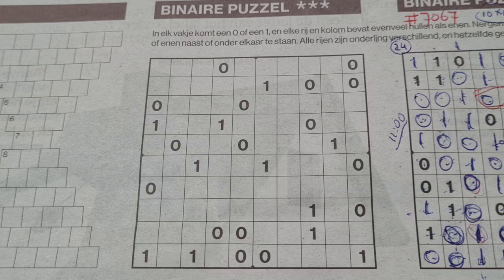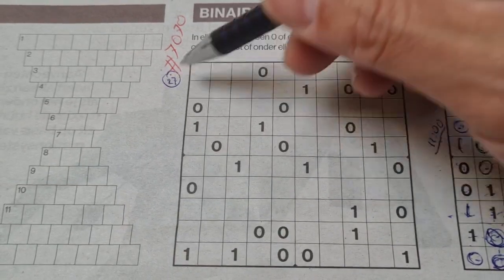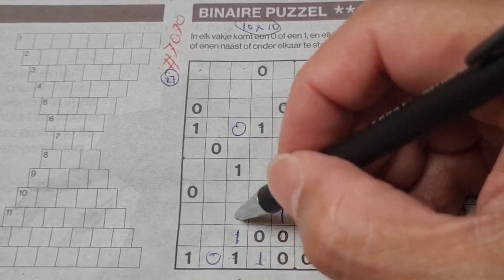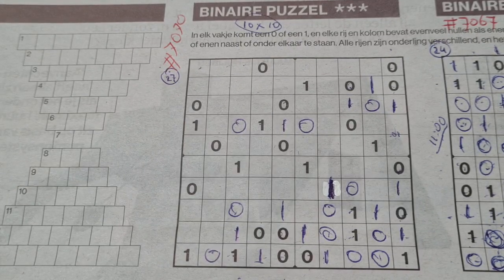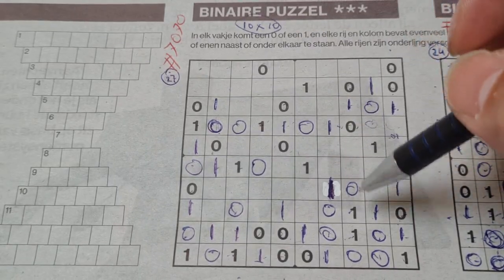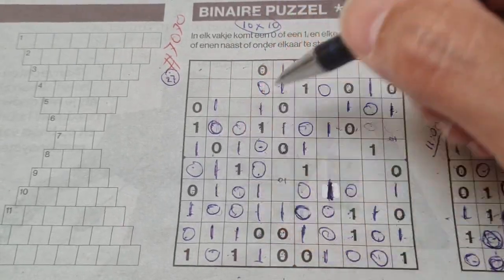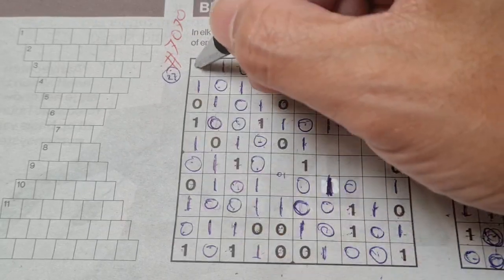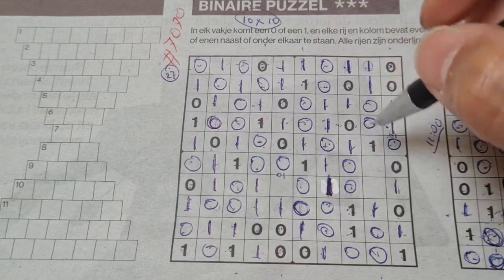🌻(#7070) Saturday. Binary02 Sudoku puzzle. Bonus Extra edition. 09-09-2023 Extra part 2 of 2